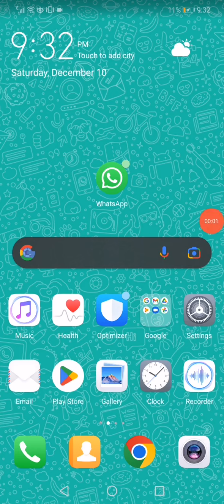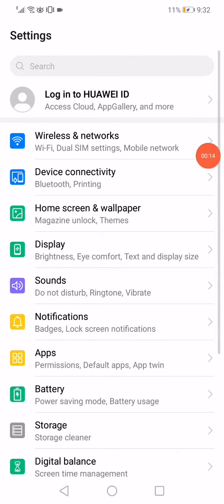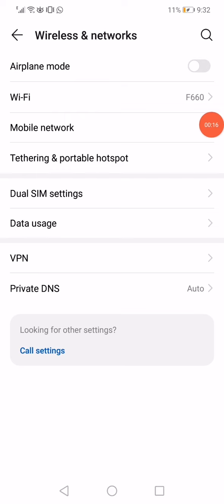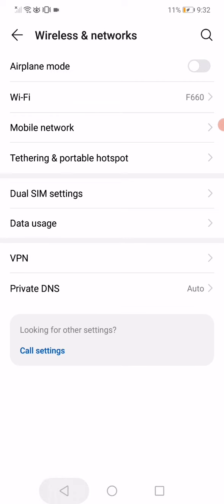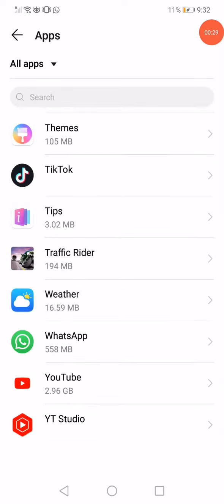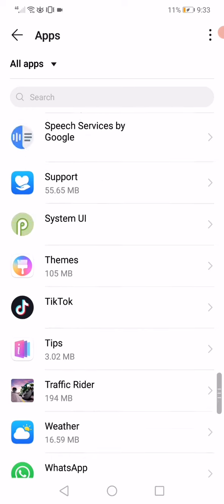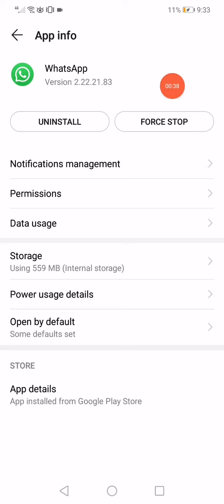WhatsApp Video Call Reconnecting Problem Solve 2023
WhatsApp Video Call Reconnecting Problem Solve